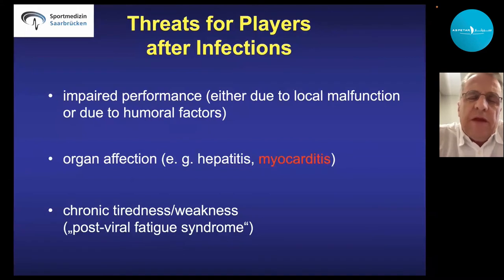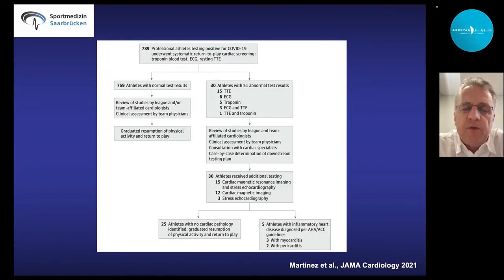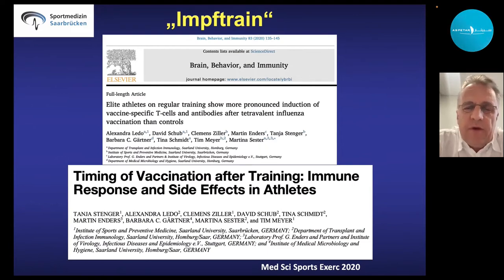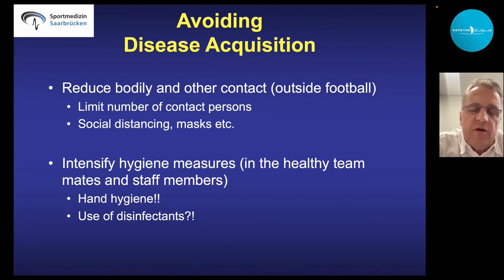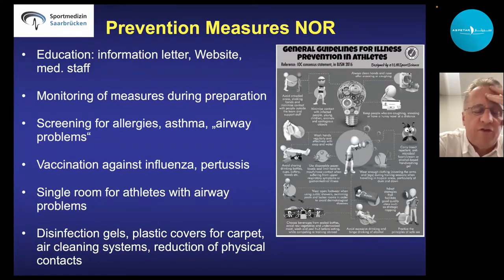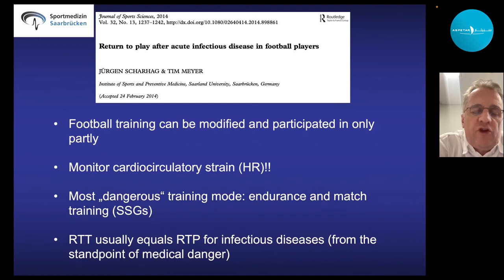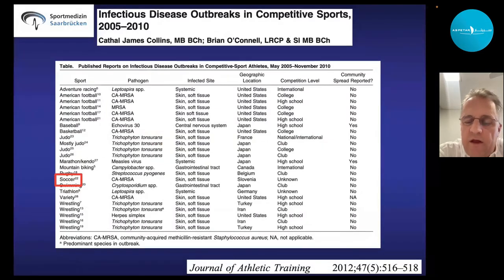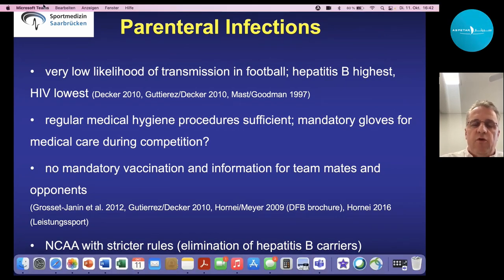Management of infectious diseases in football - Prof. Tim Meyer.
Management of infectious diseases in football,
Prof. Tim Meyer,  Chair - Institute of Sports and Preventive Medicine at Saarland University
Chairman - German FA and UEFA Medical Committees